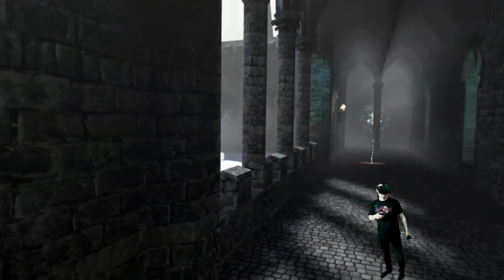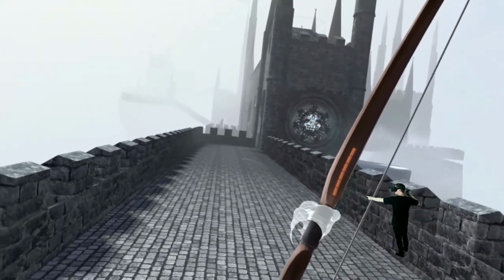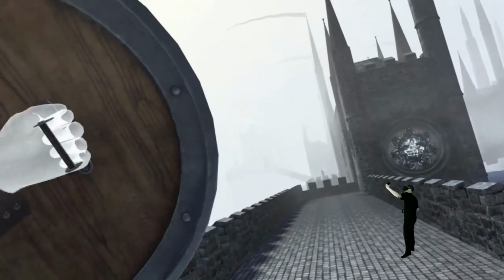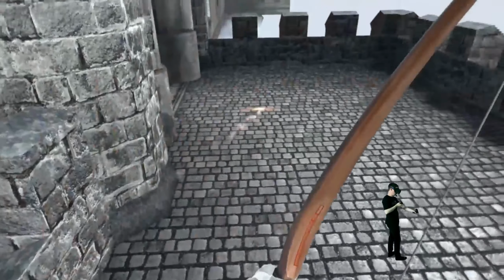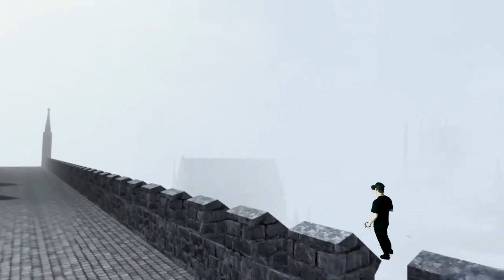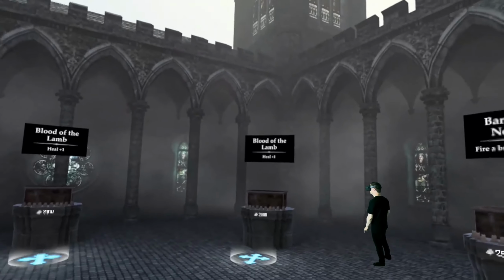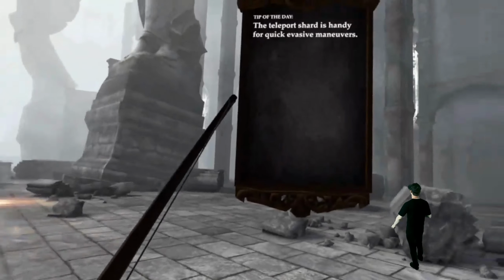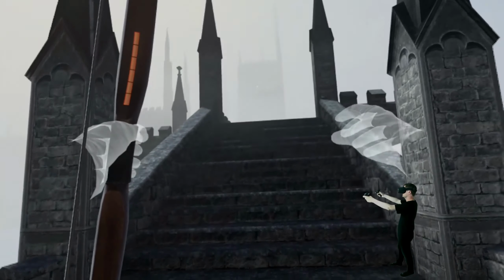This is even better on the Quest! In Death: Unchained [VR Gameplay]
In Death: Unchained is a bow and arrow game with randomly generated levels in VR. We play the game in virtual reality on the Oculus Quest.

► Partner
vrforum.de
mixed.de

(Source for Thumbnail-Picture und description text: Oculus Shop)